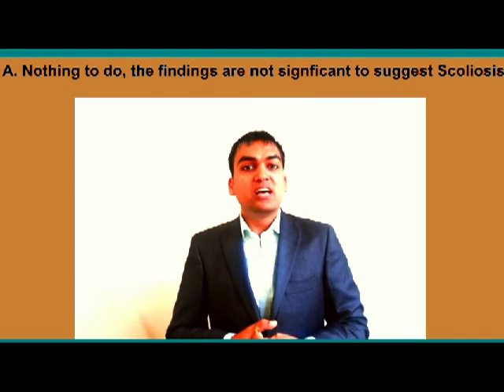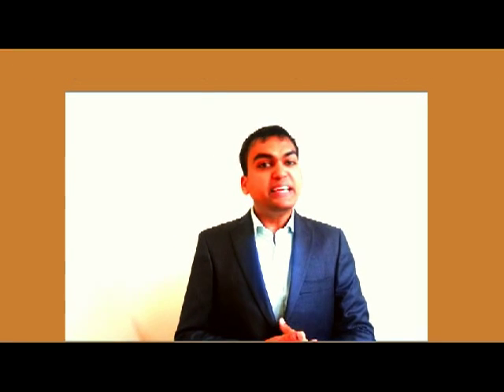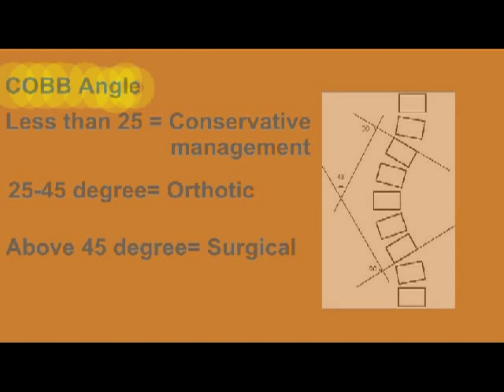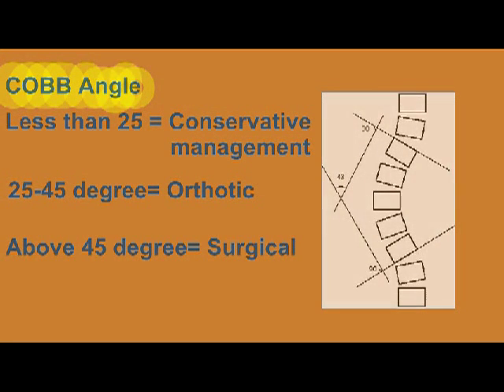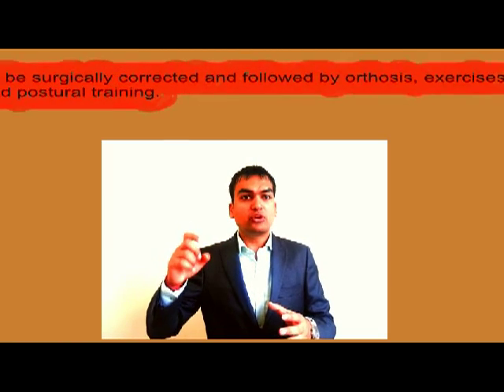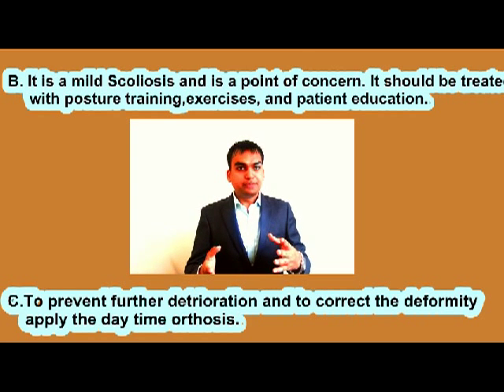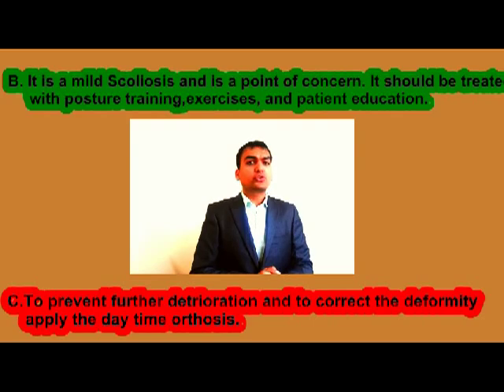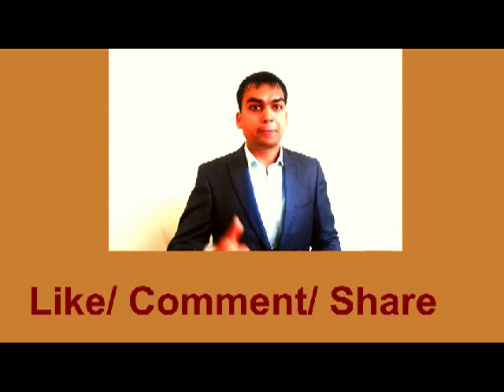How to rationalize PHYSICAL THERAPY MCQ ?????? (Q3. Scoliosis / Cobb's angle)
This video is intended to help Physical Therapists, to make a better understanding over How to approach a MCQ's, How to rationalize PHYSICAL THERAPY MCQ for the correct answer? This question explains Scoliosis management and Cobb's angle interpretation.